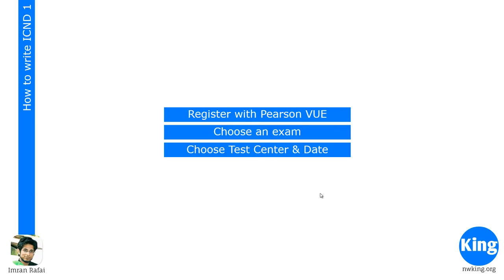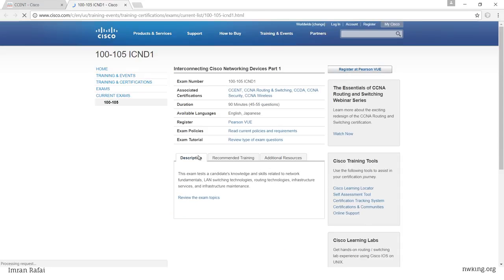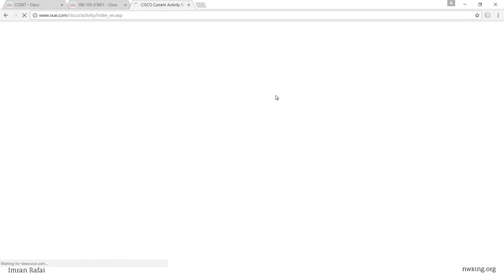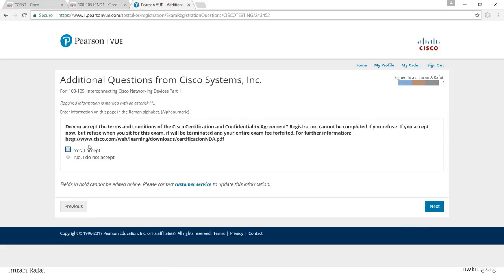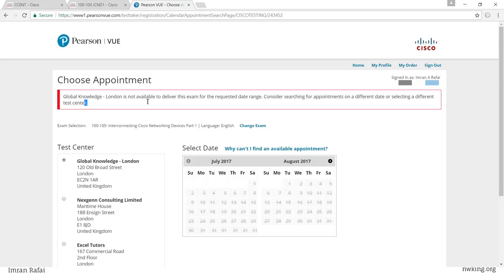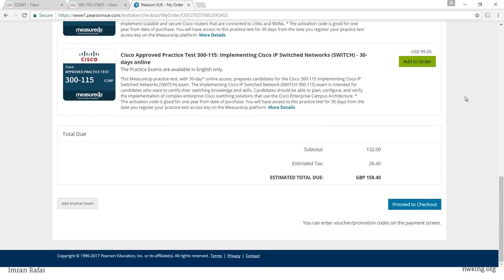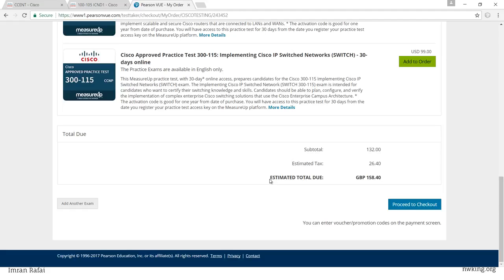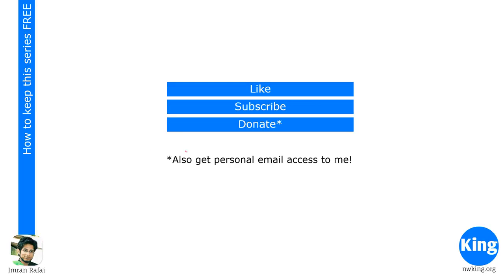cisco ccna 33